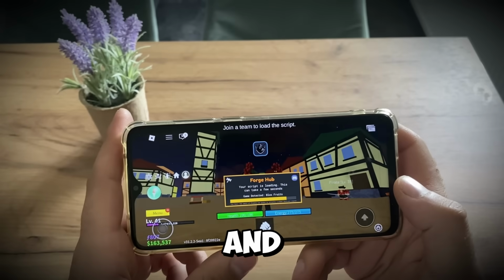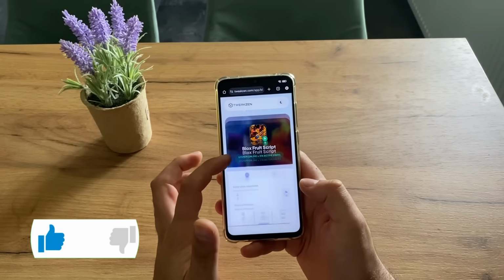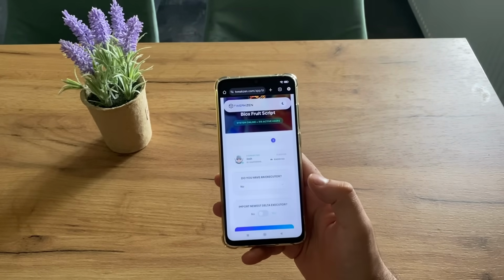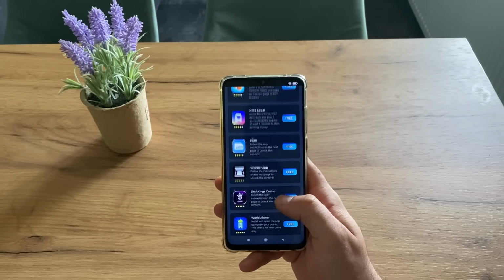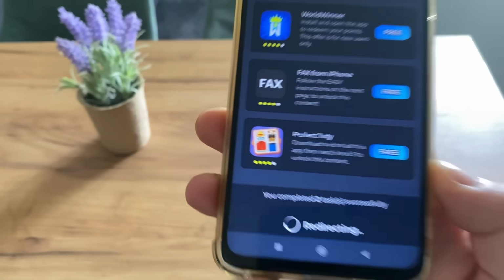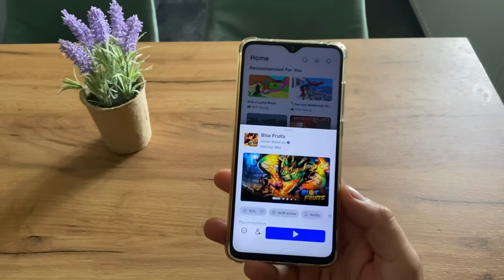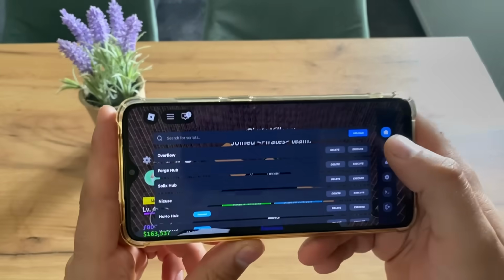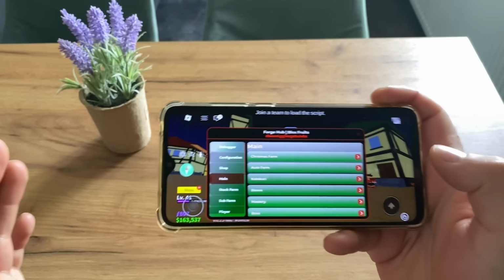Blox Fruits Script 2026 - How To Get Blox Fruit Script Mobile, Script Blox Fruit (Blox Fruit Script)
blox fruit script, blox fruit script 2026, blox fruits script, blox fruit script mobile, script blox fruit, blox fruit script no key, blox fruit script redz hub, how to hack in blox fruit or how to cheat in blox fruit, how to use script in blox fruits 2026, how to get script in blox fruit, delta executor script blox fruit 2026, how to script in blox fruit 2026 tutorial and blox fruits script auto farm are today's picked topics that we will review together! If you're just starting out in the world of Blox Fruits, you might be wondering about all the talk surrounding scripts and mods - let's break it down in a simple way.

As a beginner, The big thing to know is scripts and mods can be tempting, but they can also put your account at risk. These external tools claim to offer advantages, but they often come with significant risks. Instead of focusing on how to use scripts or mods, let's talk about what you should know With playing Blox Fruits safely and fairly.

First, It really helps to understand that using unauthorized tools can lead to severe consequences, including account bans. It's always best to stick with the official game features and updates. If you're looking to improve your gameplay, consider focusing on developing your skills and learning from the community.

Now, let's discuss some key points to keep in mind when playing Blox Fruits. Be cautious of claims that seem too good to be true, as they often are. Watch out for suspicious links or downloads that promise easy rewards or advantages. Remember, there's no substitute for hard work and dedication With progressing in the game.

These are the biggest red flags players miss:
• Always prioritize your account's safety and security.
• Be wary of external tools that claim to offer unfair advantages.
• Focus on developing your skills and learning from the community.
• Stay up-to-date with official game updates and features.

What This Video Breaks Down:
• Understand the risks associated with using unauthorized tools in Blox Fruits.
• Be cautious of claims that seem too good to be true.
• Prioritize your account's safety and security.